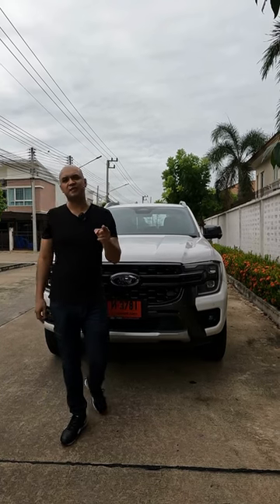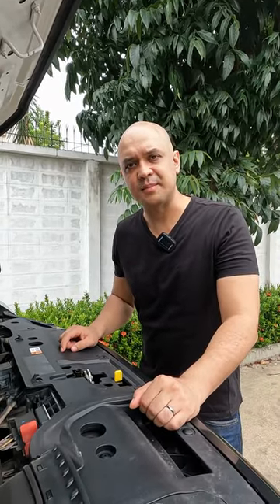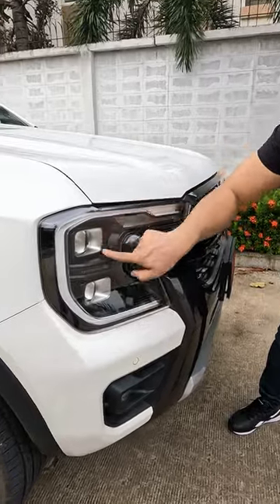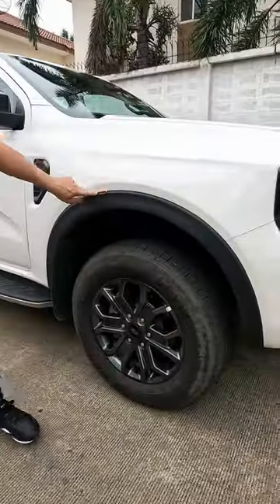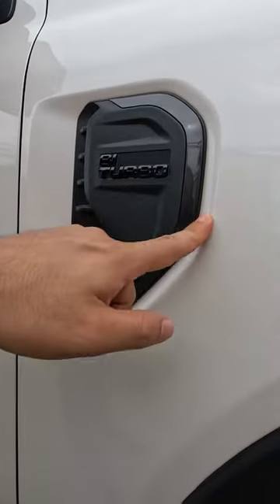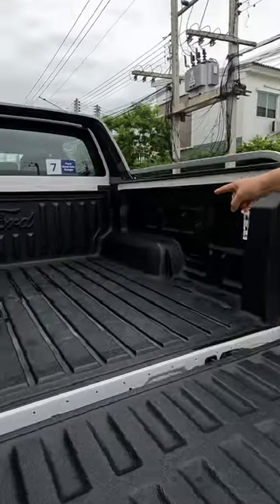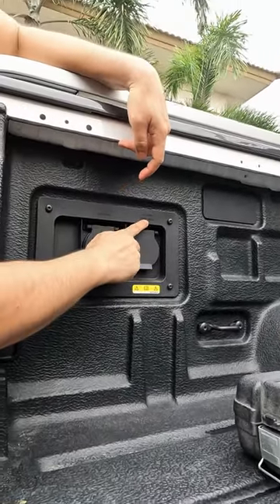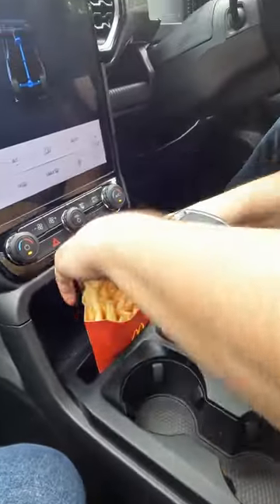2022 Ford Ranger Wildtrak | 2023 Ford Ranger Wildtrak